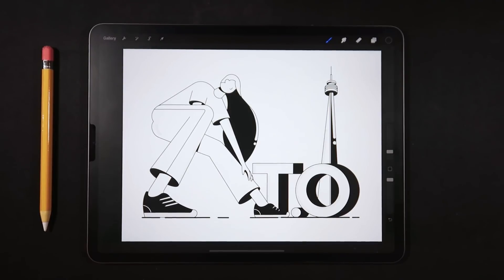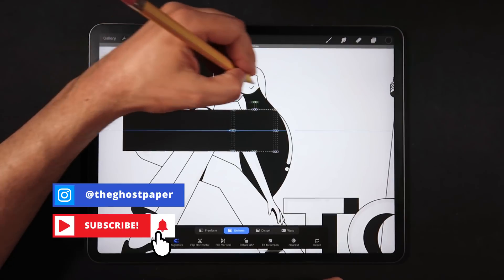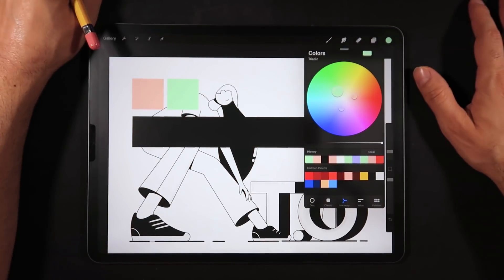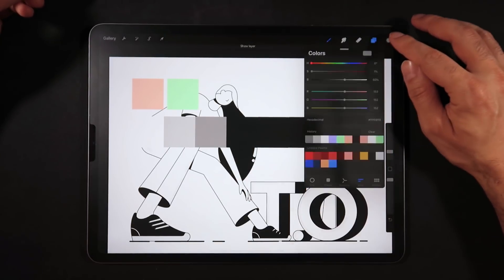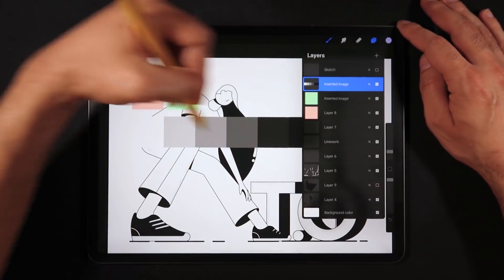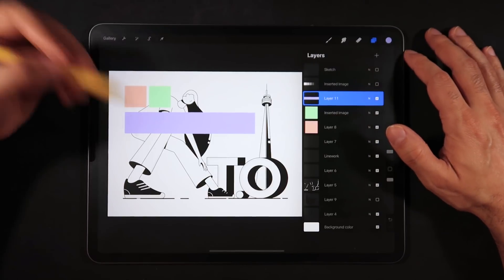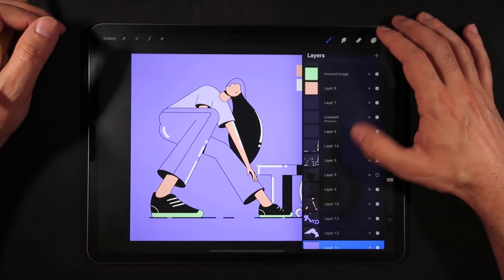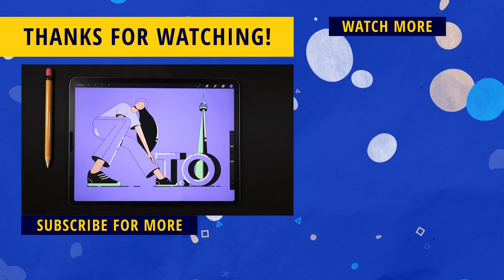PROCREATE 5 MINIMAL COLOR HACK TUTORIAL! (Procreate Tips)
Learn How To Create Stunning Color Palettes In Procreate!